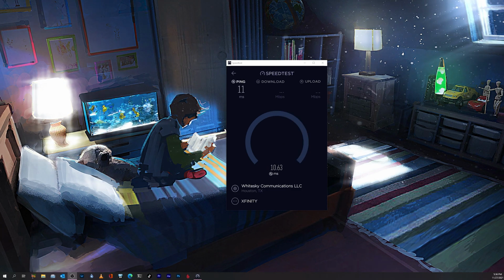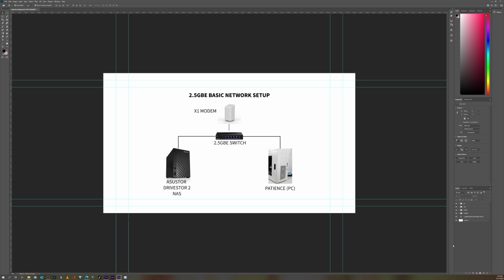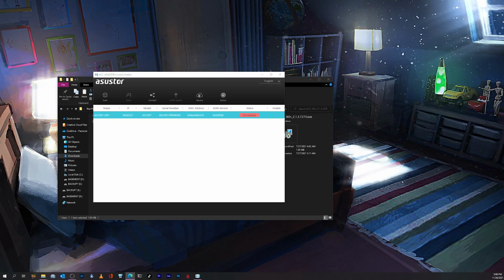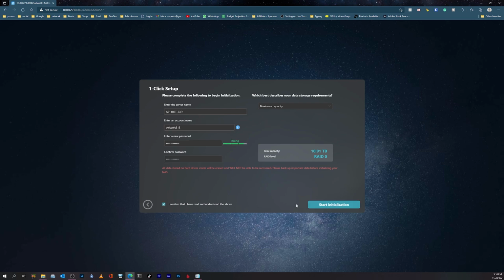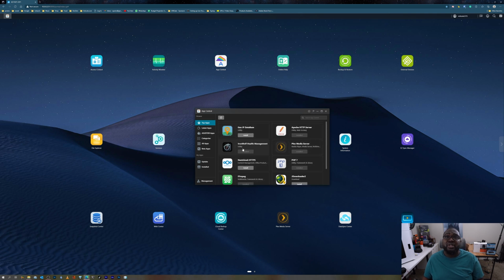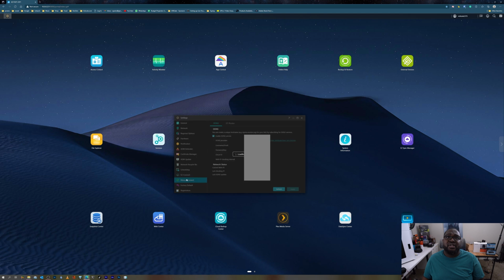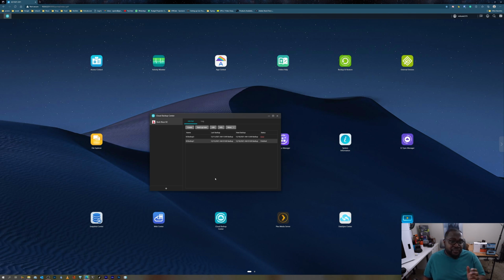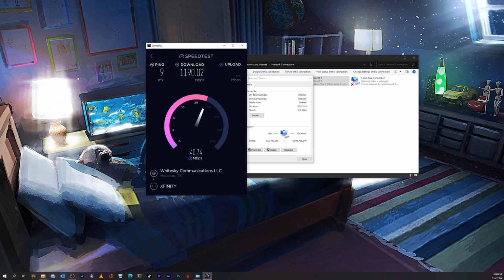Upgrading My Network from Gigabit to Multigigabit! - Basic 2.5Gbe Network Setup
This network upgrade is LONG overdue. I finally was able to purchase something on Black Friday and what I got was everything I needed to upgrade my network from gigabit to 2.5Gbe a.k.a multigigabit. I don't really need 10Gbe right now but this was still awesome. Let me walk you through how I managed to finally achieve download speeds higher than 1GBps using the Trendnet 2.5Gbe Switch and Network Adapter on Xfinity internet. I also install the Asustor Drivestor 2 NAS so I can finally have a proper basic backup plan for my data.

Trendnet 2.5Gbe Network Card Adapter TEG-25GECTX

Trendnet 2.5Gbe Network Switch TEG-S350

Asustor Drivestor 2 AS1102T

Seagate IronWolf 4TB

Seagate IronWolf 8TB

Timestamps:
0:00 Intro
0:26 Why Upgrade?
2:17 New Network Plan and Parts
3:25 Unbox Asustor Drivestor 2 NAS and Install Drives
4:24 Unbox and Install Trendnet 2.5Gbe Network Adapter
4:54 Unbox Trendnet 2.5Gbe Network Switch
 5:25 Showing all parts installed
6:04 Asustor Drivestor 2 Setup and Walkthrough
15:03 Did we surpass 1Gbps download?
15:33 Conclusion

Gear List